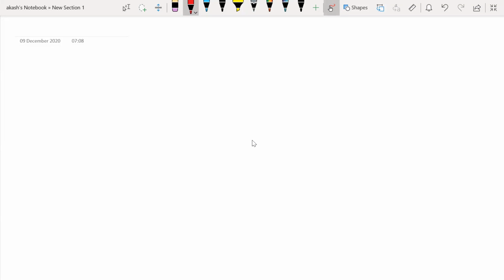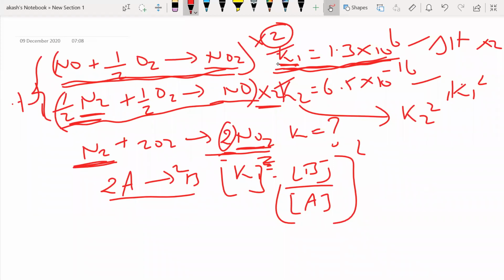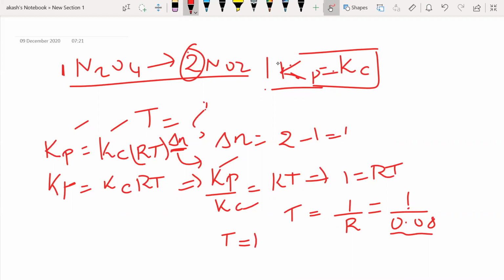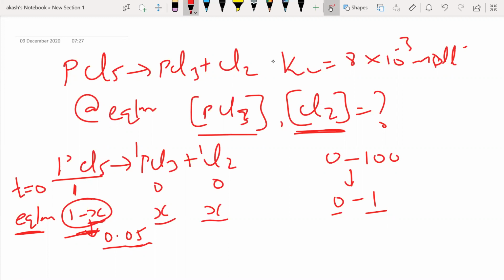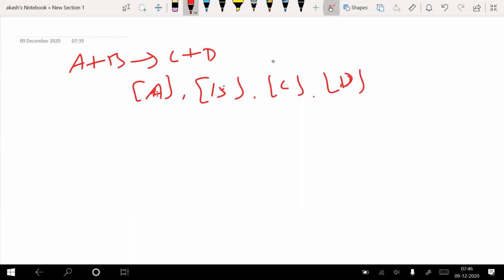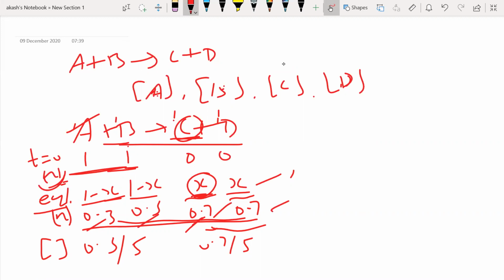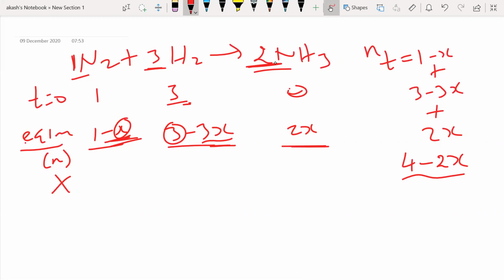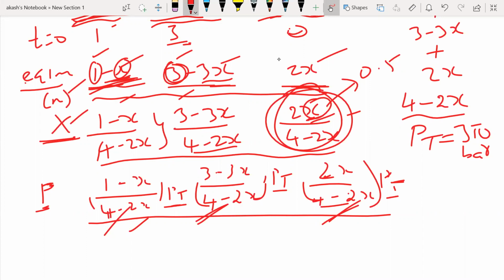XI Chemistry 9th Dec 2020